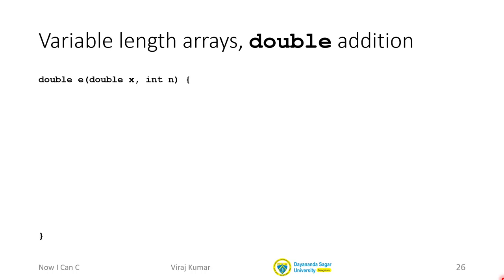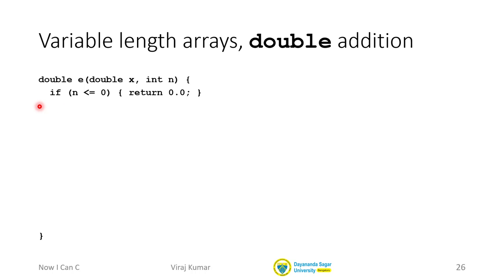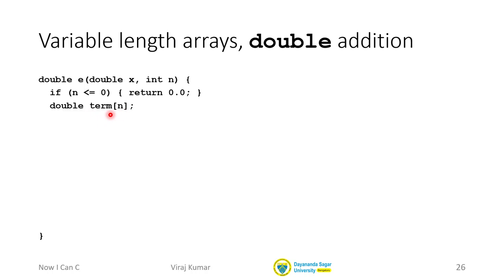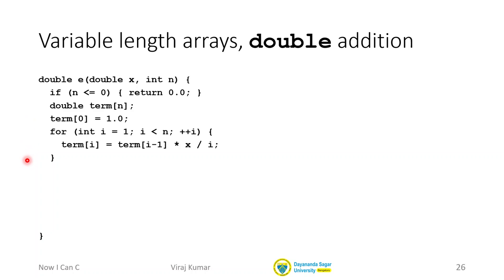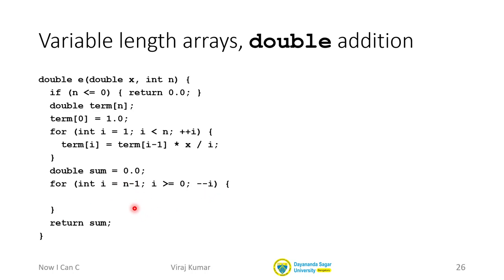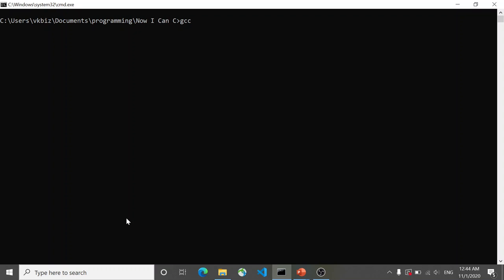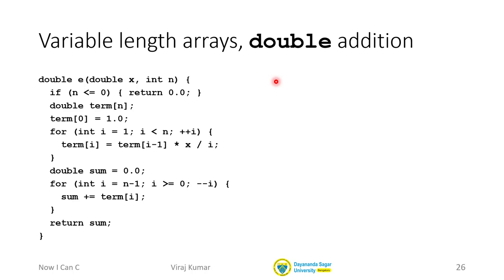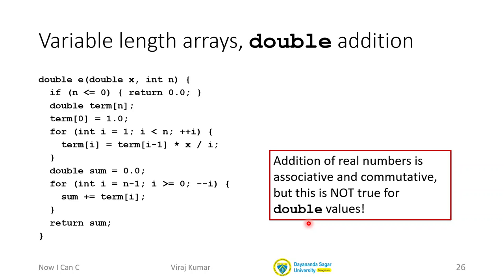27 Maclaurin Series Part 3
Changing the order in which doubles are added may change the answer, but which order leads to the most accurate answer? If you are interested in exploring further, here is a good starting point